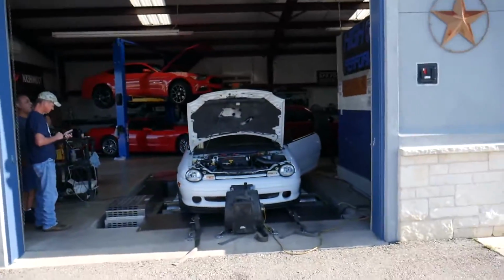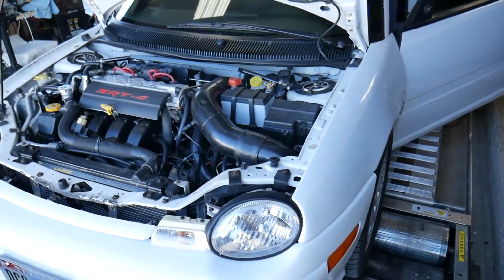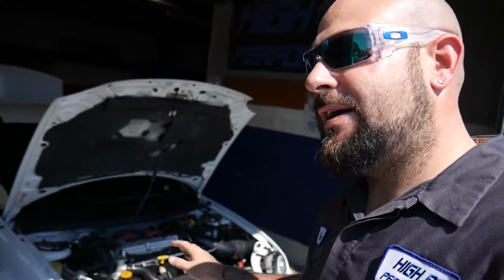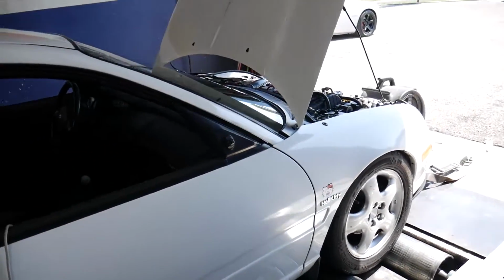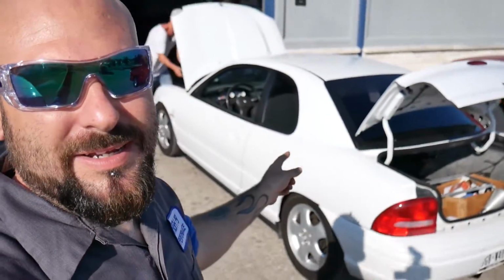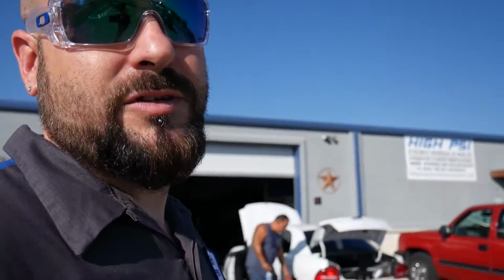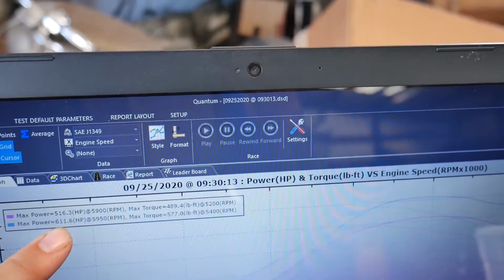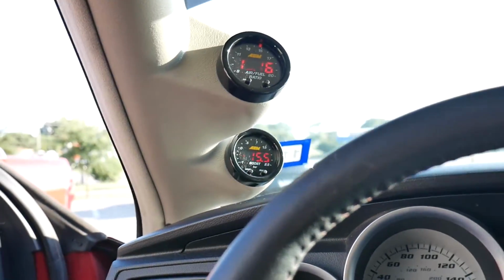193MPH DODGE NEON..CAN WE REACH 200MPH??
Enjoy this video of our good friend Malcolm's 1st gen Dodge Neon as we prepare for the Texas Mile. Stay tune for our Texas Mile video soon.